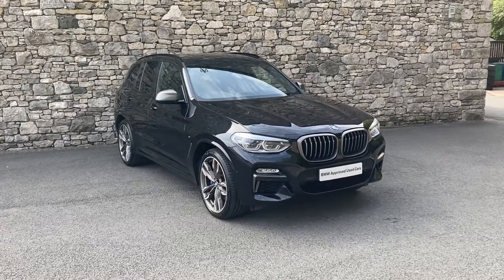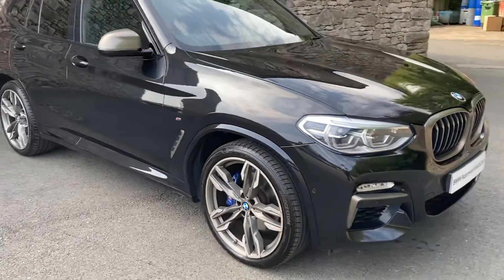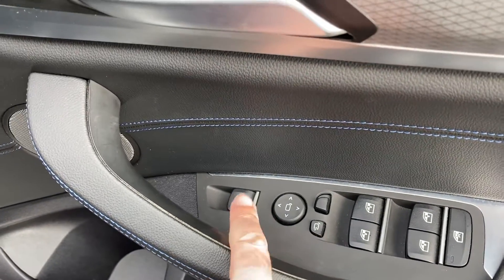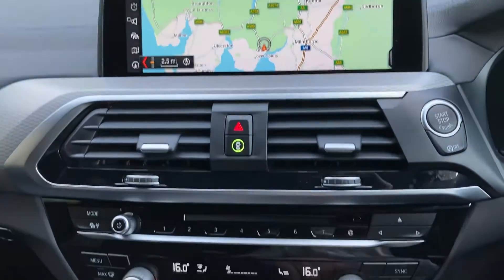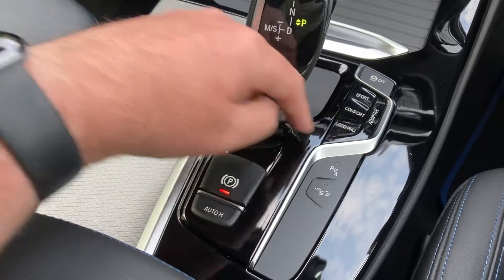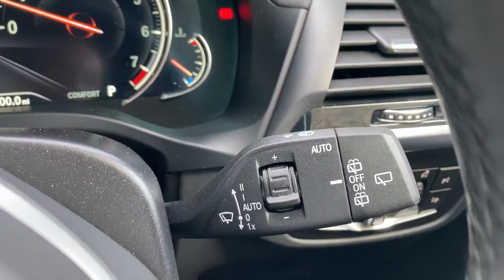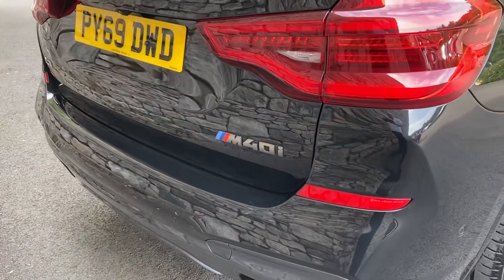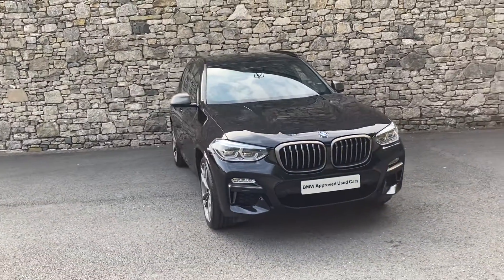BMW X3 xDrive M40i Auto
Here at Lloyd BMW South Lakes, we are very pleased to be able to present to you this stunning BMW X3 xDriveM40i in Black Sapphire with Black (Blue stitching) Varnasca Leather interior. This car comes with a 3.0 litre petrol engine which boasts 350bhp making it capable of 0-60 in just 4.8 seconds! It has covered just over 14,300 miles since first being registered in October of 2019 and is in immaculate condition! This car comes with some excellent added features which include the M Sport Pro package giving it M adaptive suspension, M Sport brakes and 21in Alloy Wheels! It also comes with a Comfort package giving it electric memory seats, comfort access and extended storage! This car also has the Harman Kardon surround sound system, a digital cockpit and BMW's very useful parking assistant! This is a fantastic small SUV with plenty of power and great comfort! All of our cars are professionally prepared by BMW Approved Tech’s at our State-of-the-art prep centre to the highest of BMW standards. All of our cars come with a full-service history and a minimum of 12-month warranty and we are proud to say we have no hidden admin fees or costs!